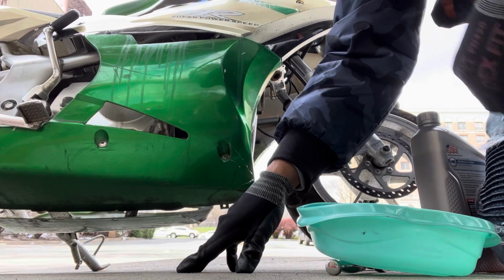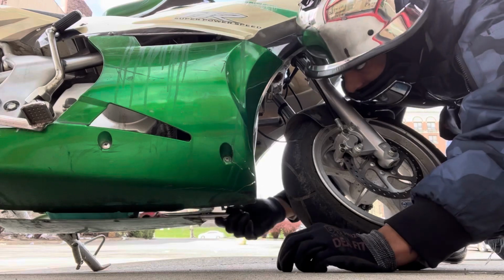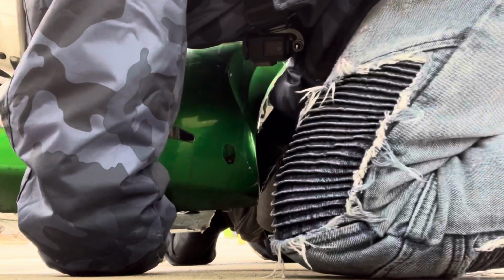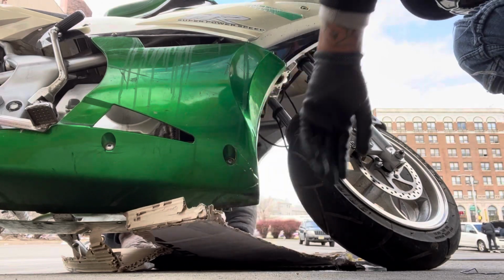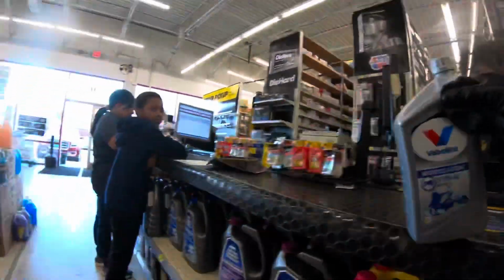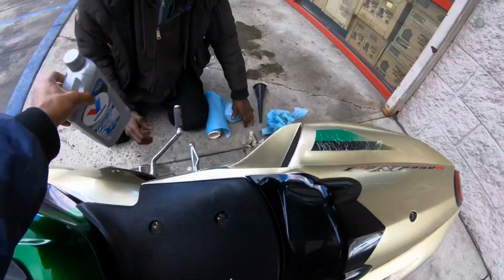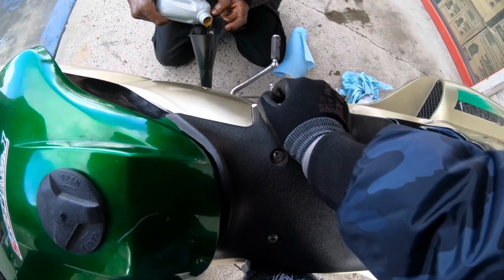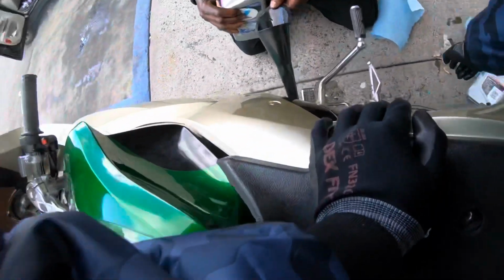The x15 SUPER POCKET BIKE IS BACK ❗️ streetride vlog / oil change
FMOIG @mybrandworldwide
bikelife merch available